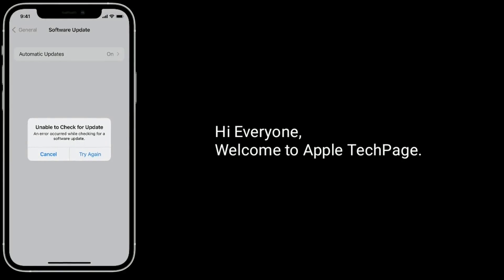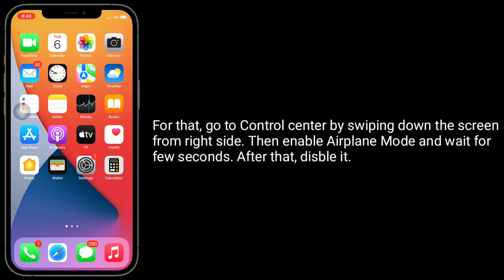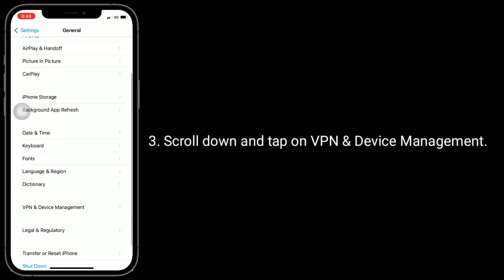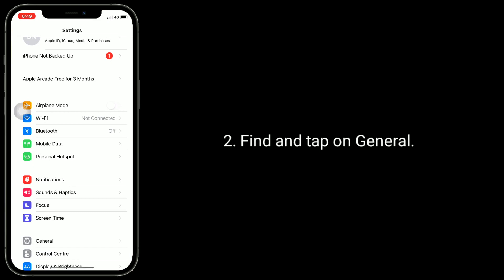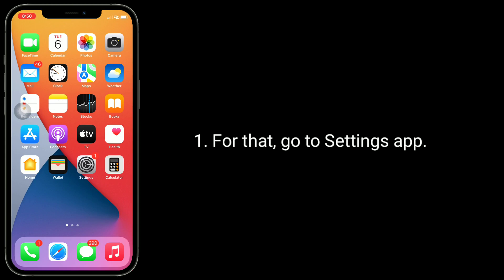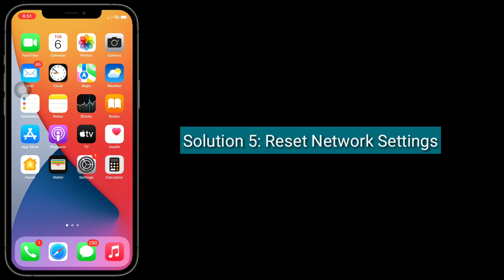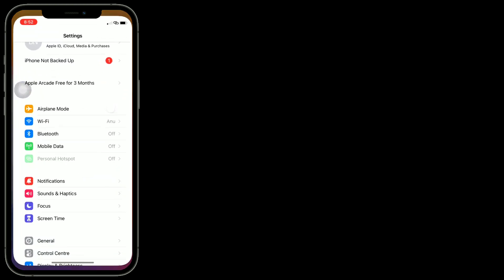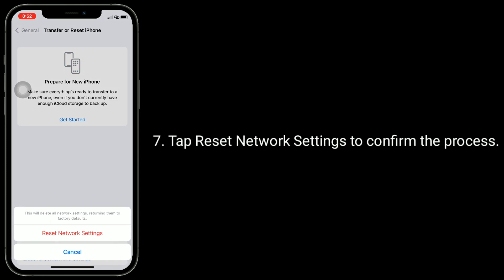iOS 17: Unable to Check for Update on iPhone An error occurred While Checking for software update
How to fix iOS 17 unable to check for update, An error occurred while Checking for a software update error on iPhone, How to get iOS 17 update.